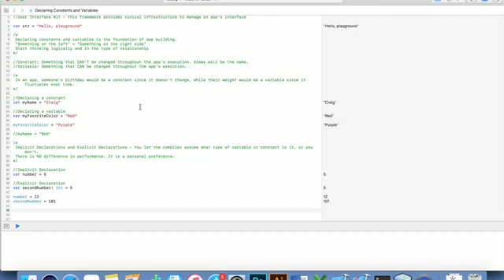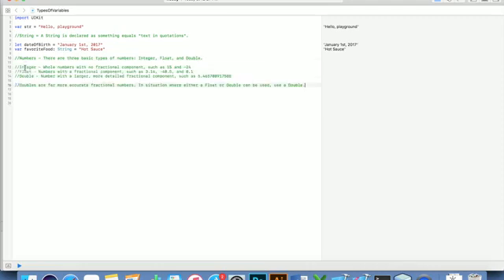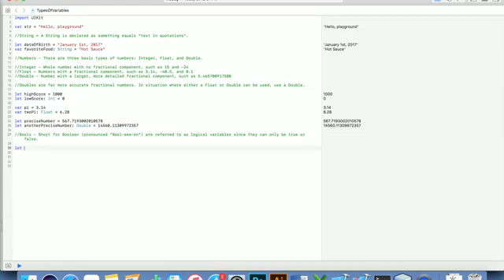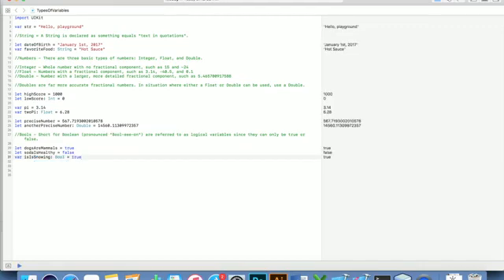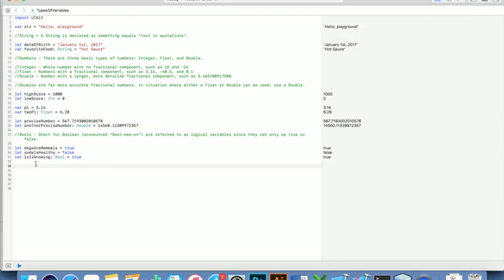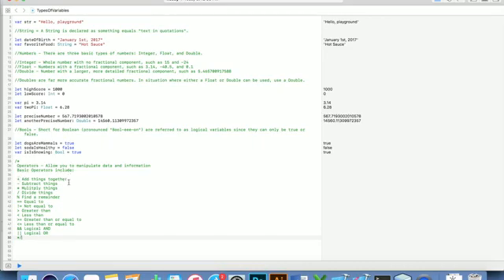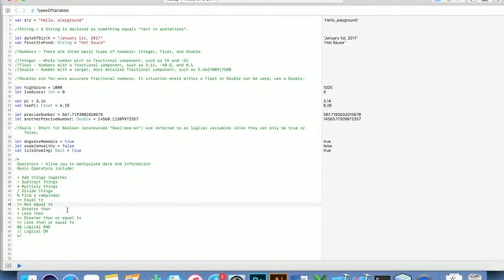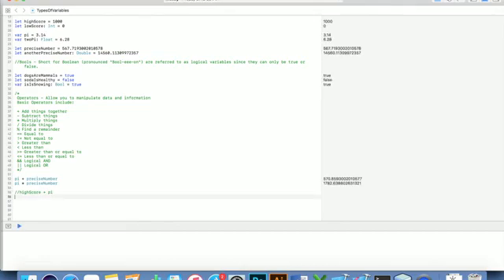How To Make Your First App - 2021 (Beginners iOS Tutorial) - LEC #13